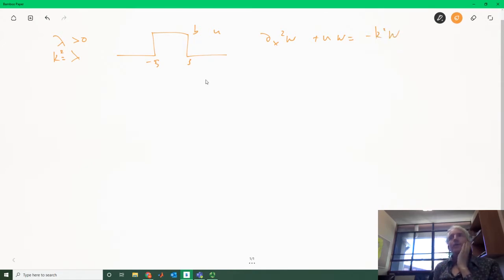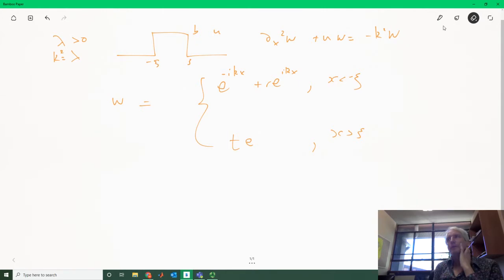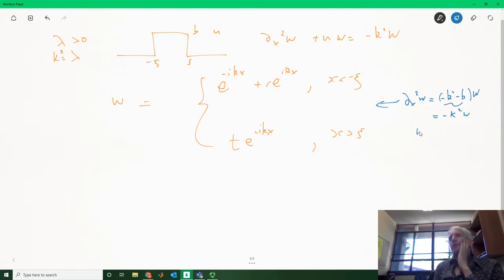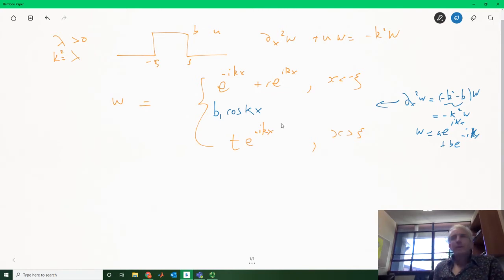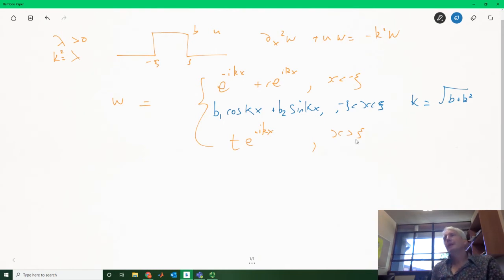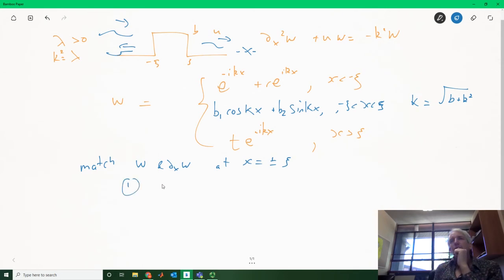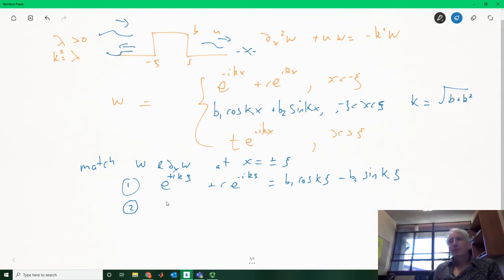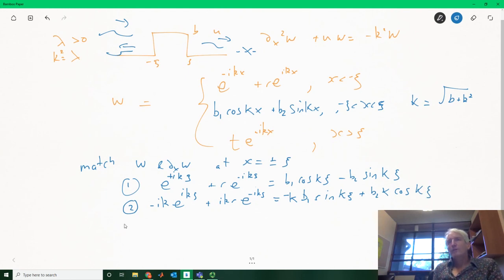Nonlinear PDE Meylan, Lecture 8 Part 8